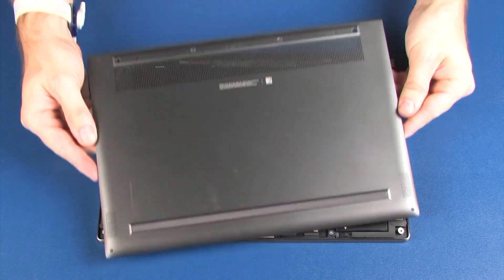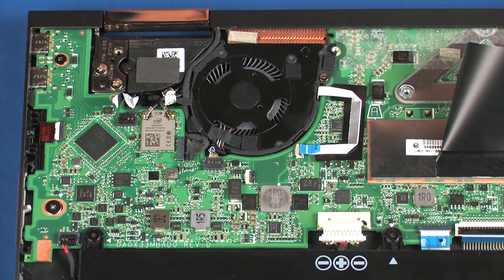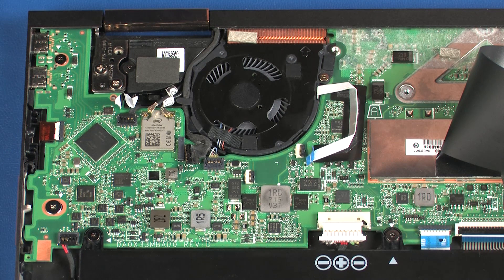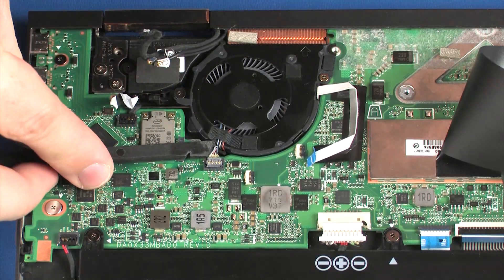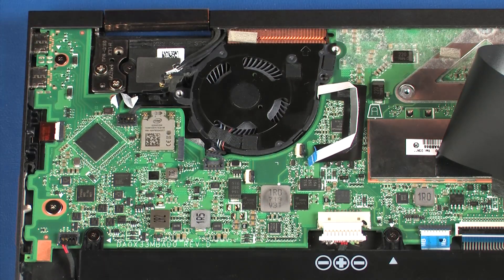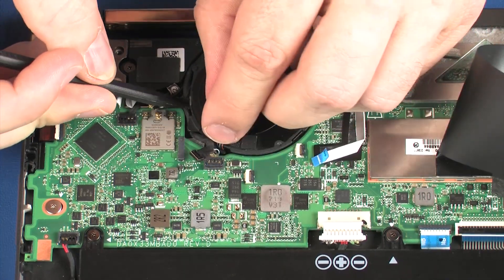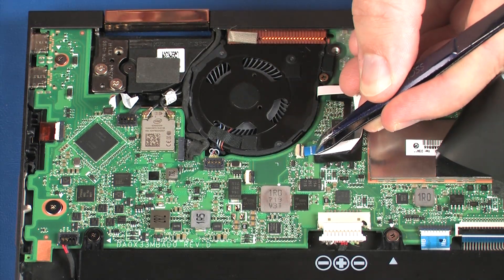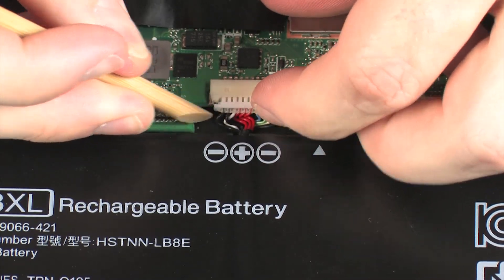Remove and Replace the Right Fan | HP Spectre x360 13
Learn how to remove and replace the right fan on the HP Spectre x360 13.